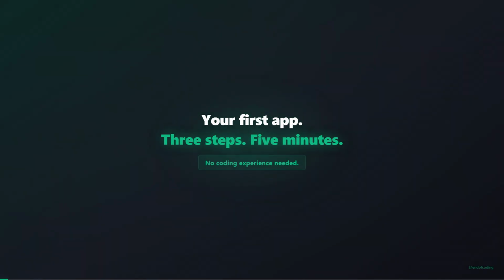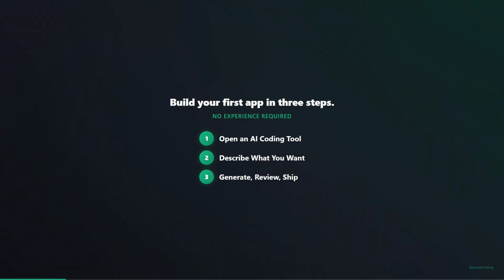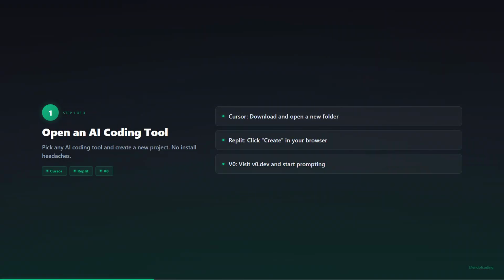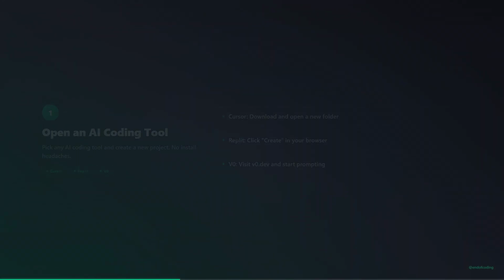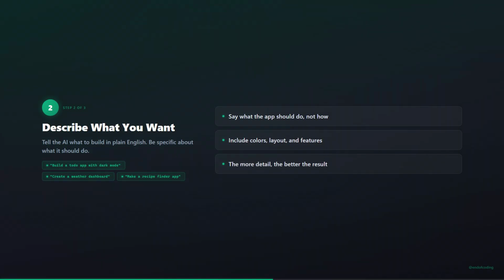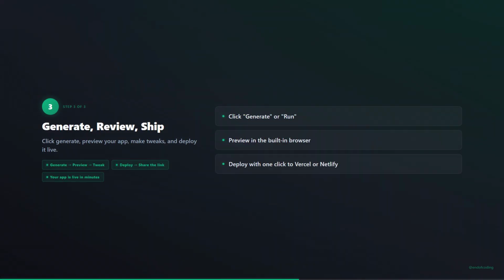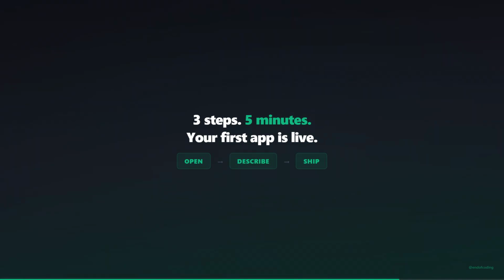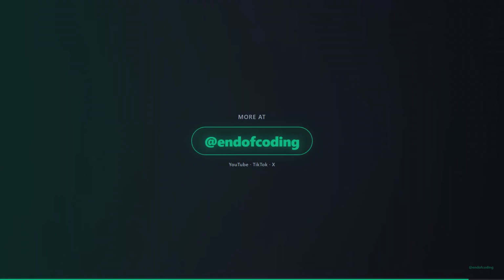Your First AI-Built App in 3 Steps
New to vibe coding? This is for you. Follow these 3 simple steps to build your first app using AI — no coding background required.

Vibe coding = building software by describing what you want to AI. No coding experience needed.